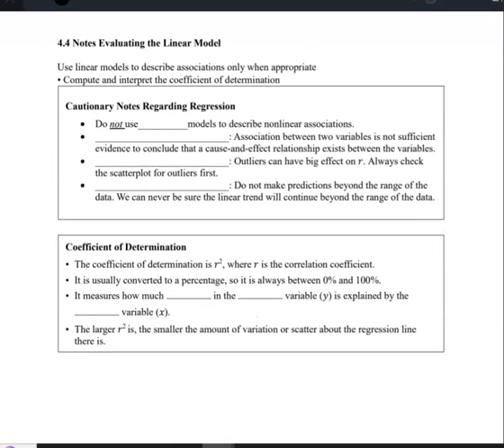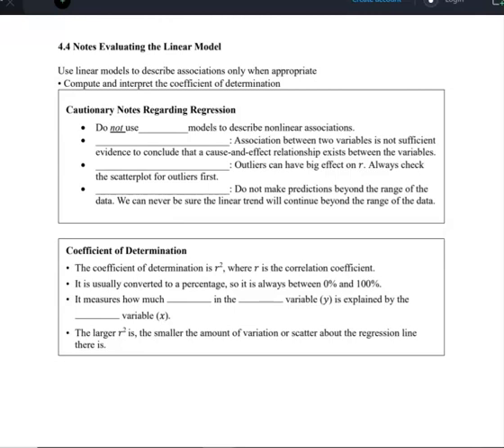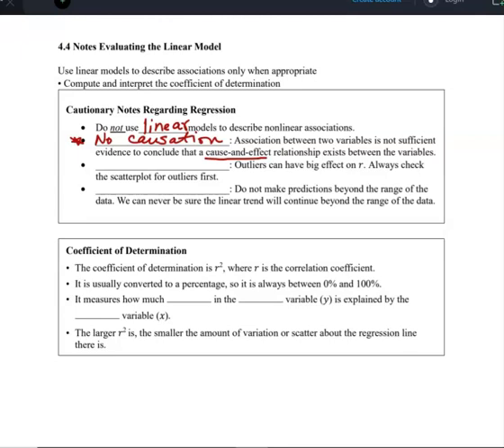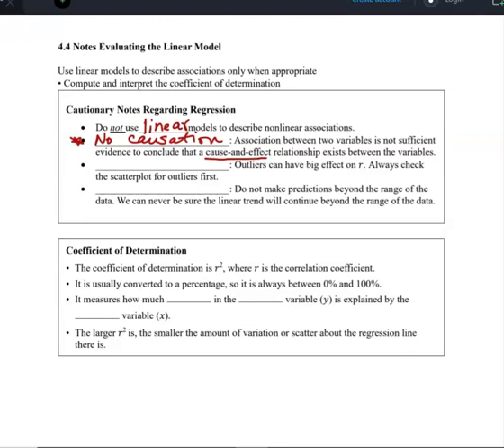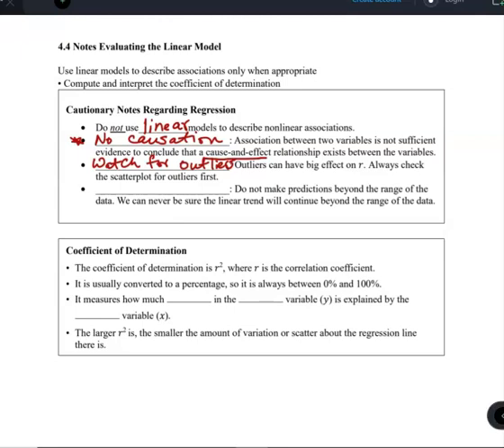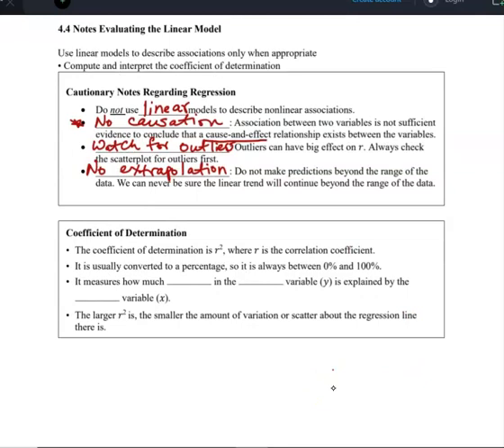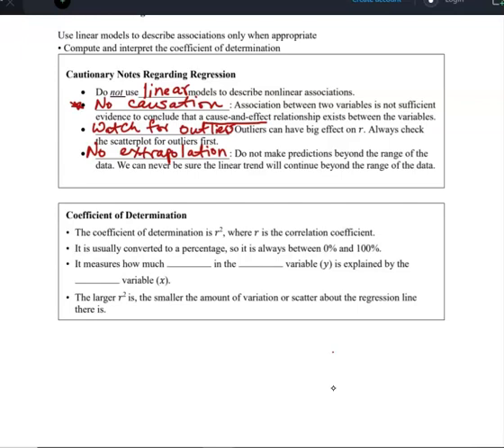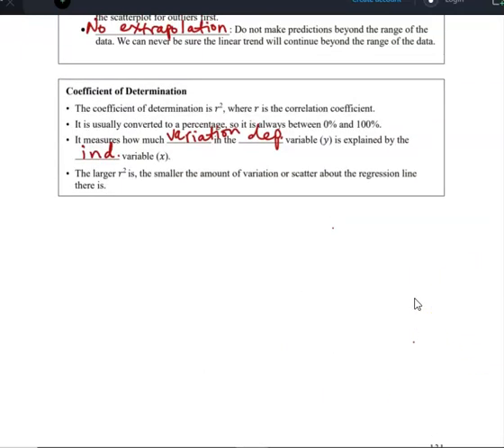COR141 4 4